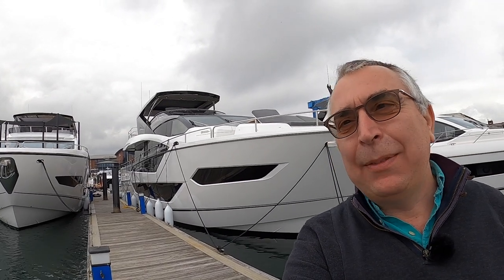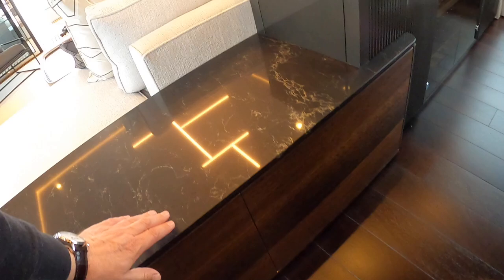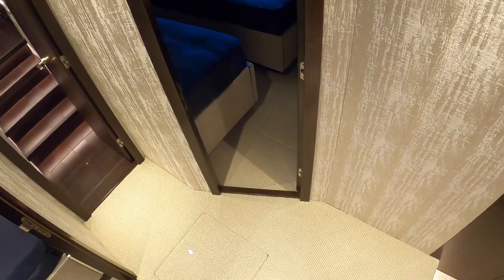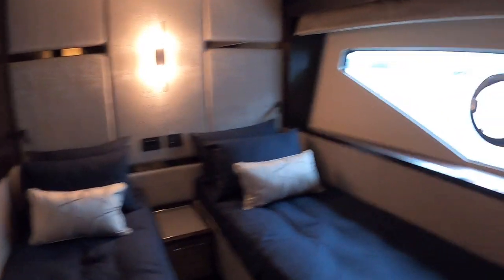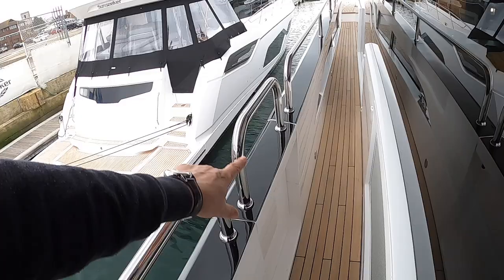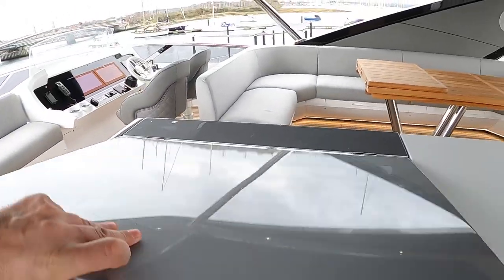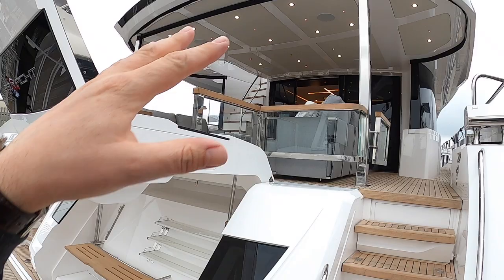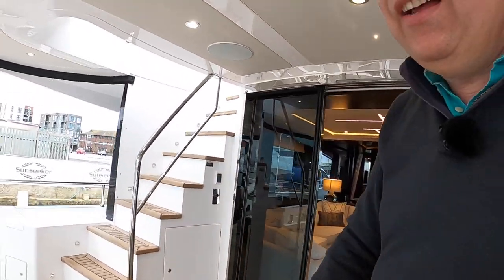£5.7 Million Superyacht Tour : Sunseeker 88 Yacht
Something incredibly special, a sneak peek at the fabulous Sunseeker 88 Yacht - boat #1, before it even leaves the factory! Price quoted is GBP base price inc VAT, ex works.

0:00 intro
0:49 Beachclub
1:45 Interior Main Deck
6:12 Interior Lower Deck
12:11 Deck Areas
14:22 Flybridge
17:50 Crew Cabin
19:29 Engine Room
22:00 Outro